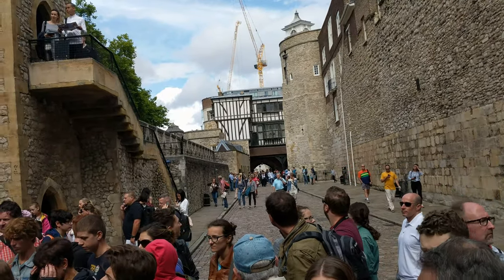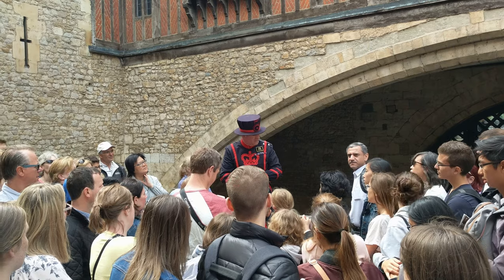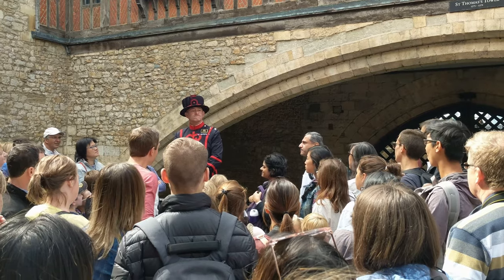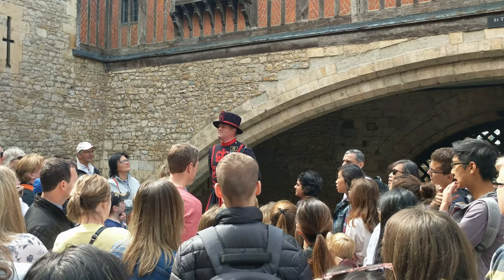Tower of London - The Beefeater tour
Shots of the outside and inside of the Tower of London with a little Beefeater (tower guards) humor.